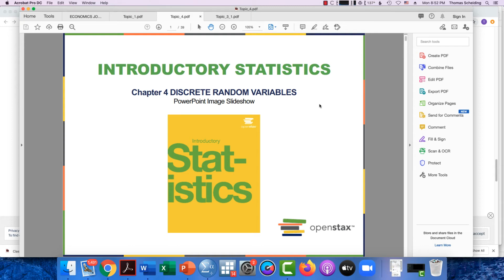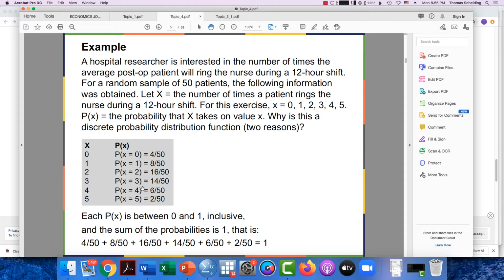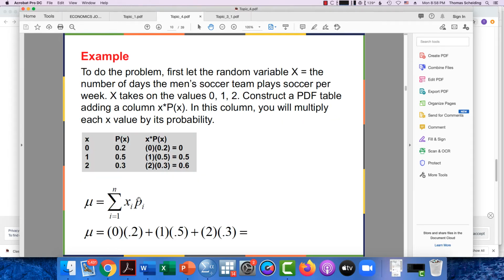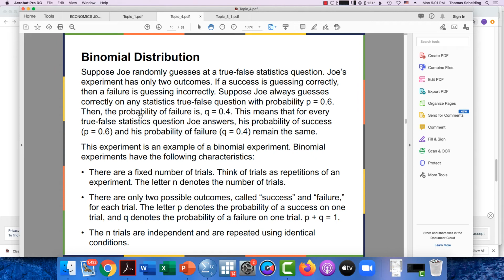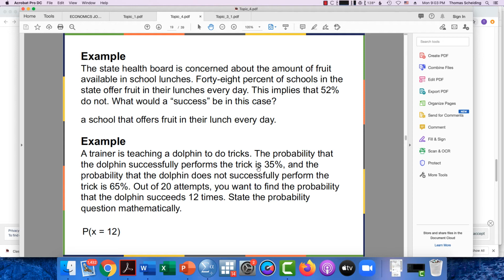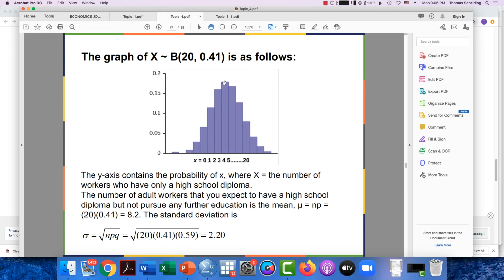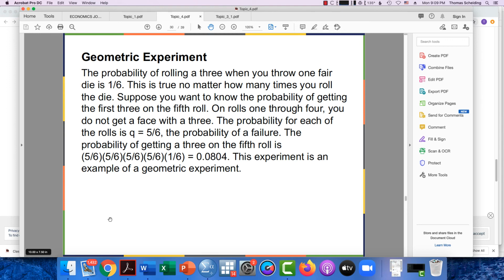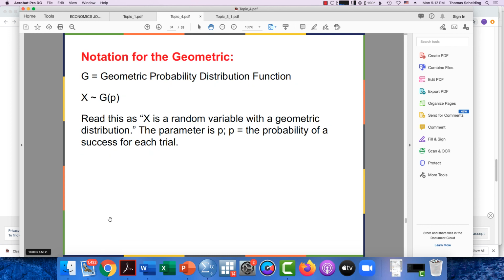Module4 SSCI210 Scheiding